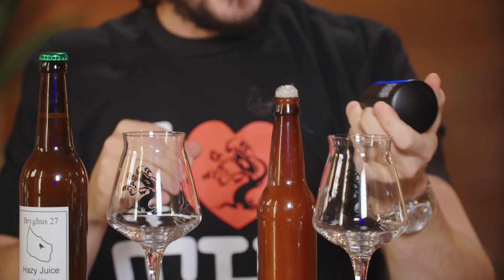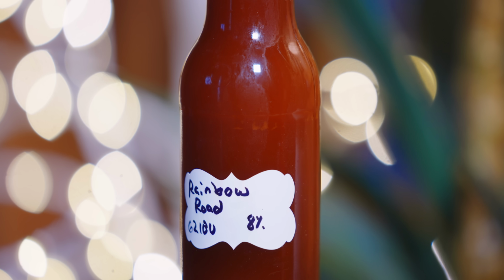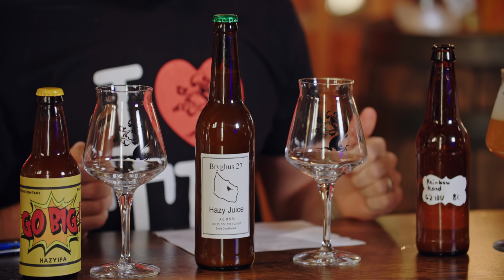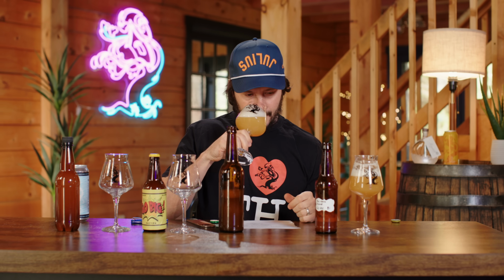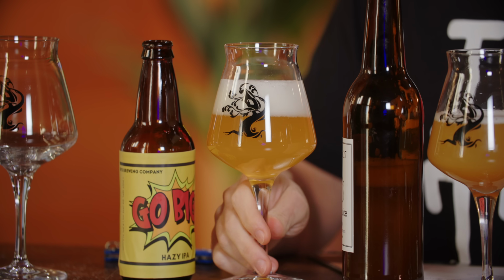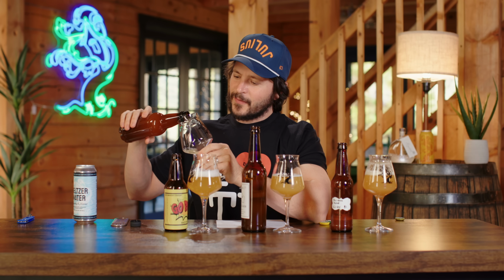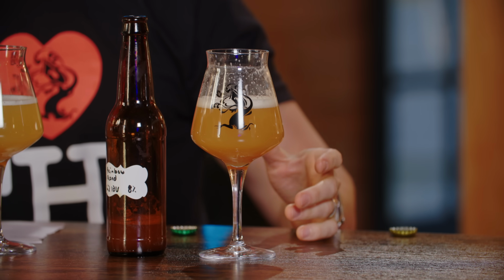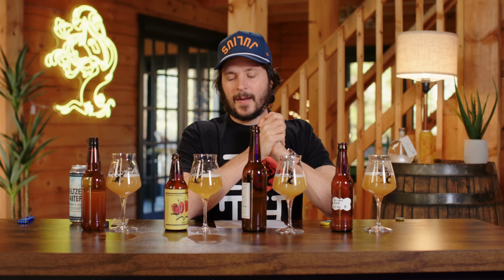Tasting YOUR Hazy IPA Homebrew - Part One!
In this video, Nate samples the first four of your hazy IPA home-brew submissions.

About Tree House Brewery:

Tree House Brewery, a world-renowned, top ranked craft brewery, was founded in 2011. It has matured into a six-facility operation where we aspire to make the best beverages possible and serve them in the most comfortable and memorable environment possible. It is the largest direct-to-consumer brewery on Earth. Our locations are in Charlton, Sandwich, Tewksbury, and Deerfield, Massachusetts, for retail sale of our beer, spirits, coffee, and more. In Woodstock, Connecticut, we feature a varied menu of house-made beer and inventive cider. At the Prudential Center in Boston, we have a storefront brewery with beverages to go. Our seventh location in Saratoga Springs is now open for cans to go!

About Nate:

Nate is our co-founder, founding brewer, and CEO.